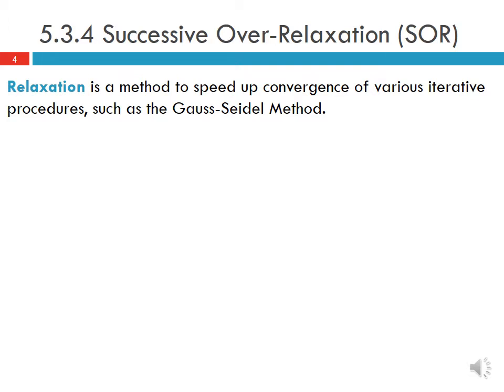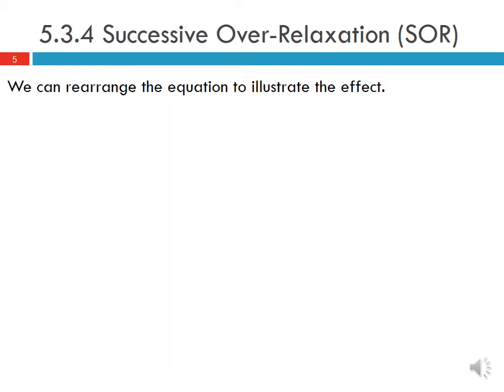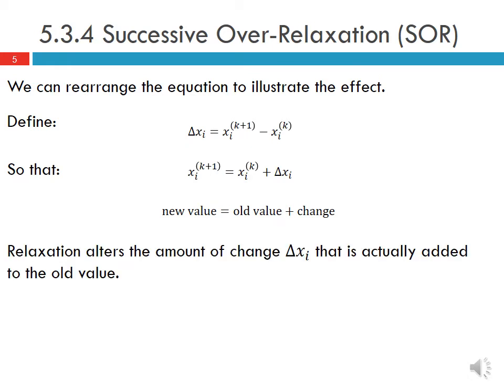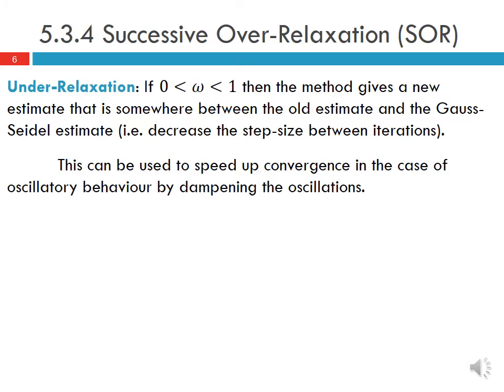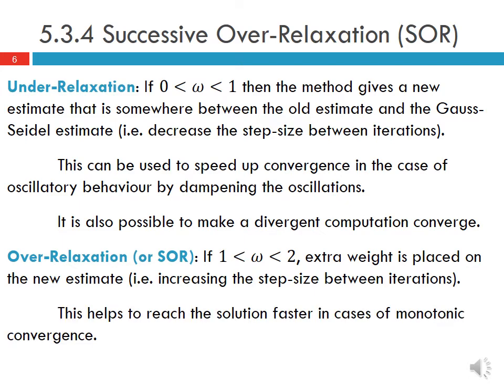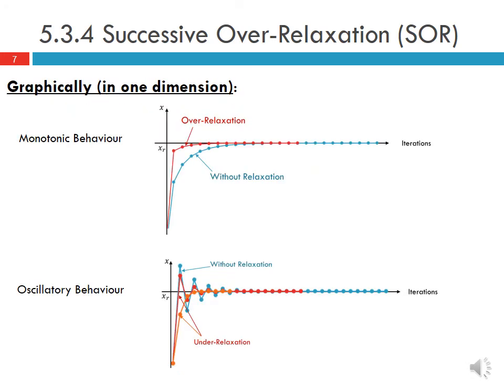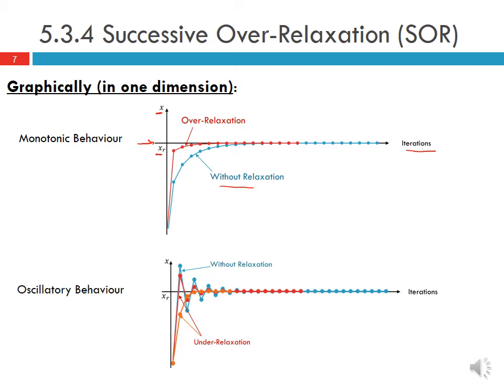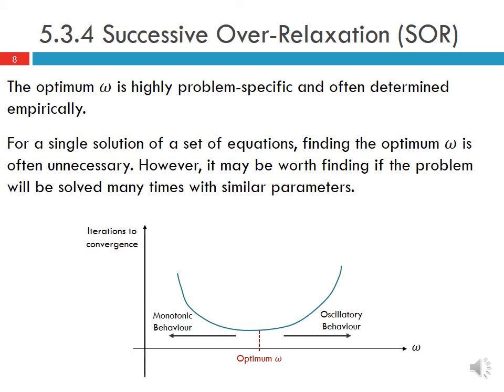Chapter 5: Linear Systems of Equations - Part 8 (SOR)